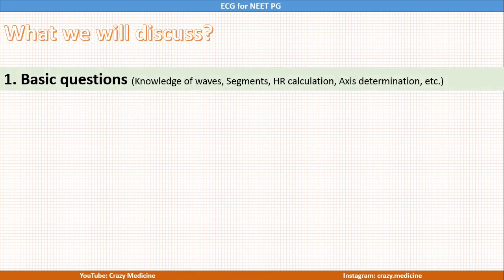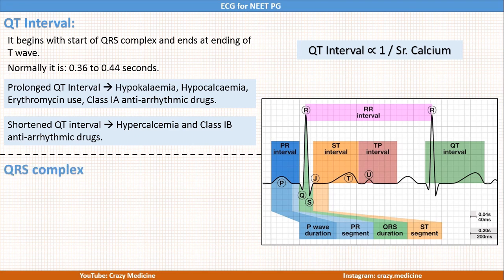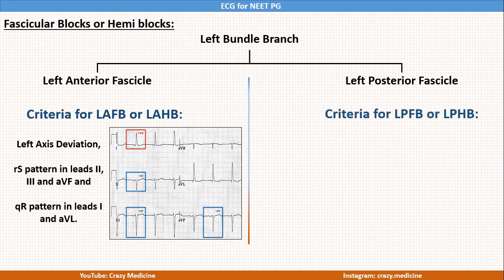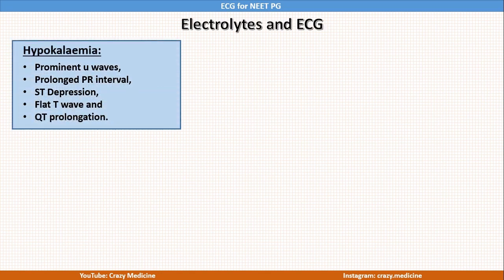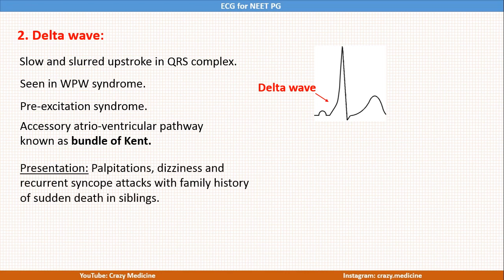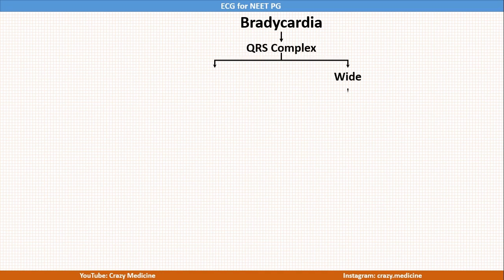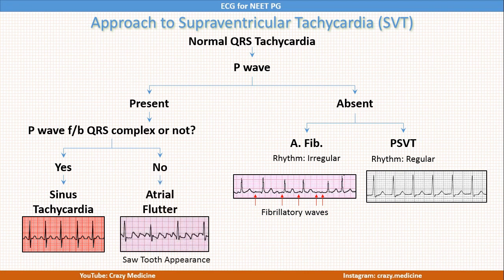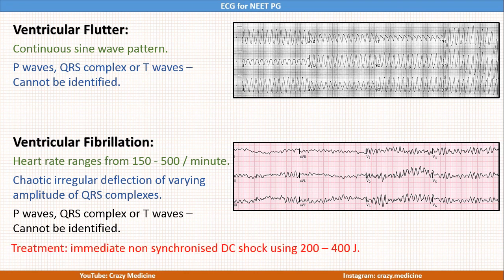ECG for NEET PG & FMGE | Full ECG Simplified | Rapid Revision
Hello friends, this video is about ECG for NEET PG.
We have included all the important points, concepts, and facts that you need for NEET PG.
We have covered all aspects from very basics (like waves, segments, axis determination) to the level required for upcoming NEET PG (knowledge of myocardial infarction, arrhythmias, etc.).
I recommend you to note down points that are volatile for you for future revision.
keep sharing.